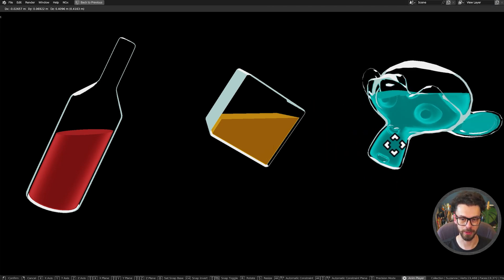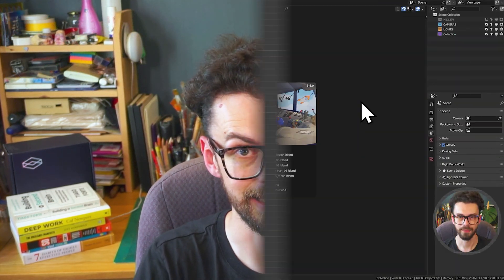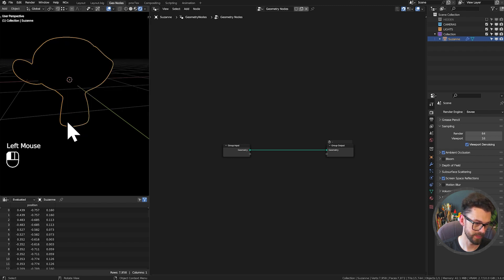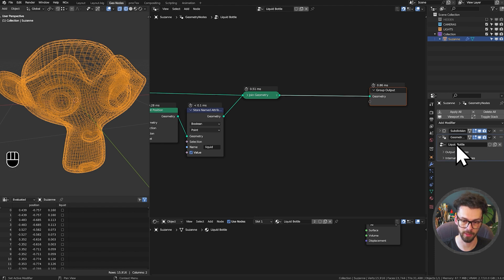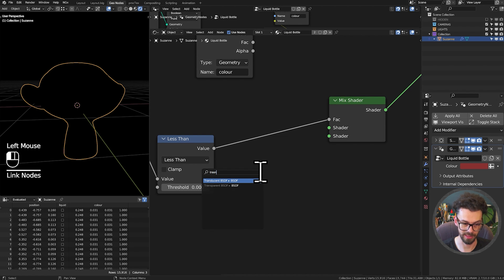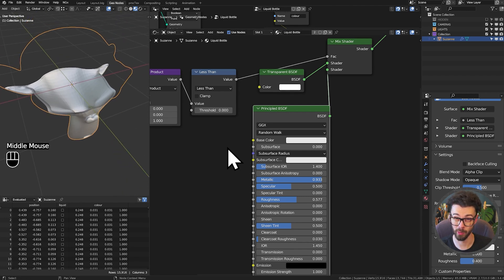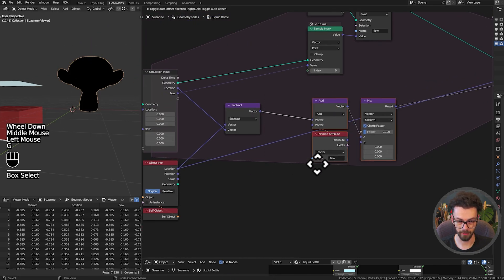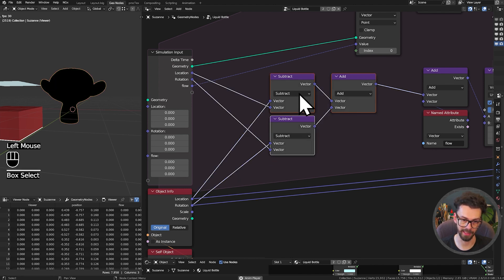Fake Liquid - Simulation Nodes in Blender 3.6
In this lesson we're going to be learning a method to get some simple simulation data into our shader to recreate the fake liquids from Half Life Alyx.

$40 off a holographic display? Yes please.

Contents:
00:00 - Introduction
00:44 - Mastering Simulation Nodes Course Bundle
01:50 - Setting up the basic geometry
05:36 - Creating the custom NPR shader
17:30 - Simulation Loop
18:55 - Change of location
22:46 - Damping the flow
24:53 - Including rotation
25:47 - New attributes into the shader
27:18 - Rotating Object Coordinates
29:50 - Animated sine wobble
34:25 - Wobble delay attribute
38:50 - Noise displace liquid surface
41:15 - Adjust delay attribute